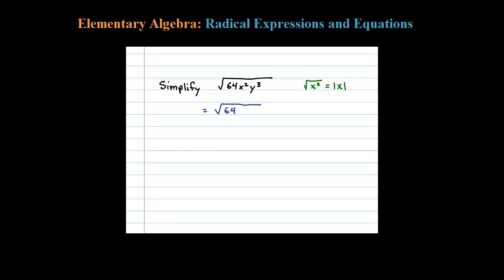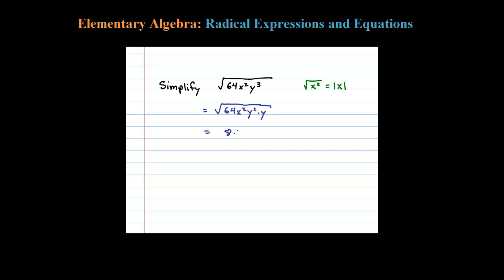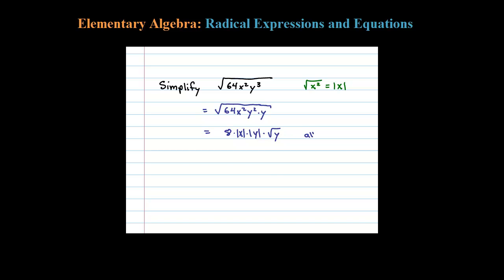How to Simplify Square Root with Variables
How to simplify a radical expression involving a square root and variables. EASY.

   1 Radicals
   2 Simplifying Radical Expressions
   3 Adding and Subtracting Radical Expressions
   4 Multiplying and Dividing Radical Expressions
   5 Rational Exponents
   6 Solving Radical Equations
   7 Complex Numbers
   8 Review Exercises and Sample Exam